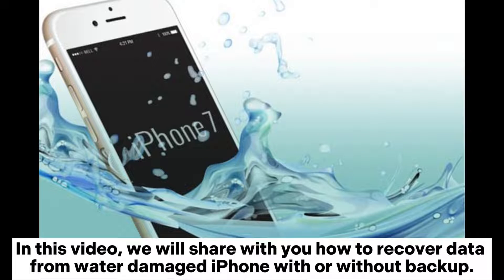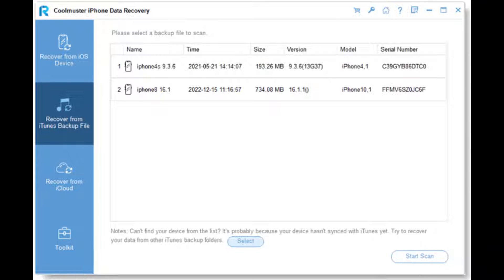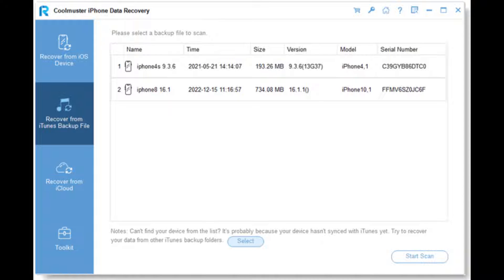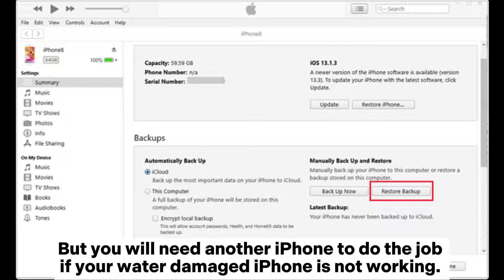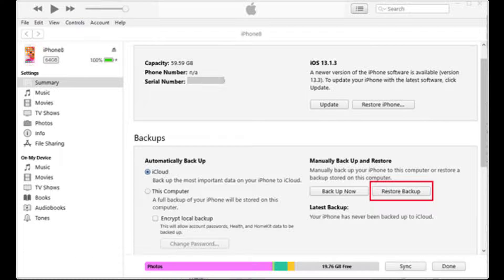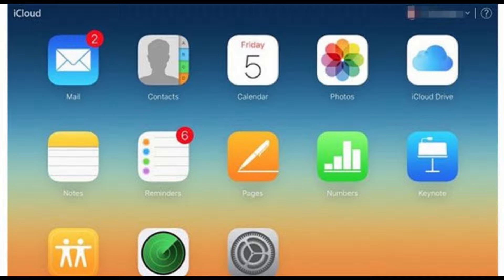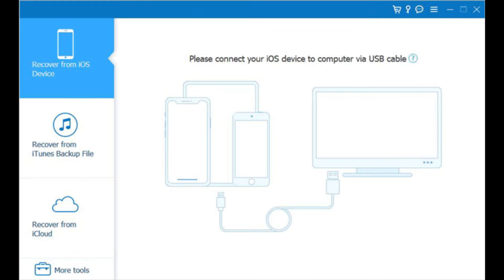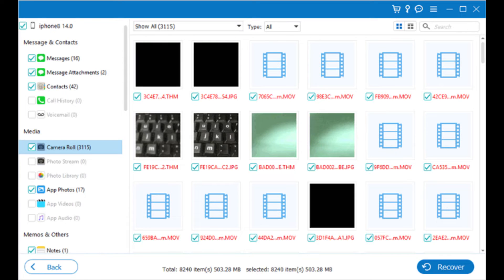How to Recover Data from Water Damaged iPhone with or without Backup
iPhone fell into the water and caused data loss? Don't panic. Check this video to learn how to recover data from water damaged iPhone with or without backup.

00:00 Start
00:08 Way 1. How to Recover Data from Water Damaged iPhone from iTunes Backup
00:20 Option 1: Recover data from Wet iPhone via iTunes Backup Selectively
00:59 Option 2: Restoring iTunes Backup to Another iPhone
01:31 Way 2. How to Recover Photos from Water Damaged iPhone from iCloud Backup
01:55 Way 3. How to Recover Data from Water Damaged iPhone Directly